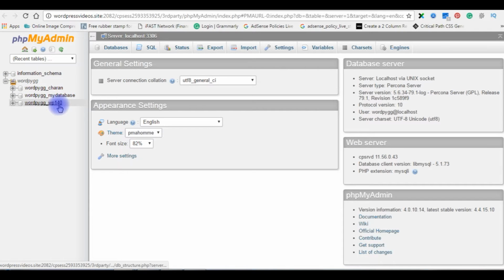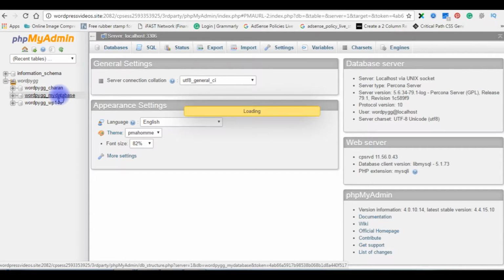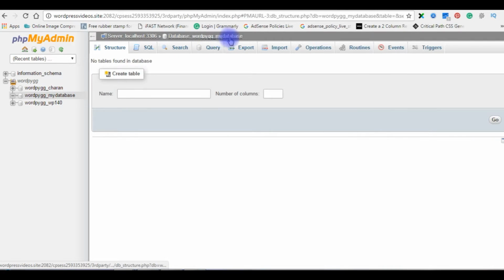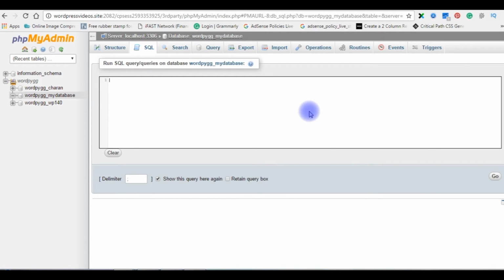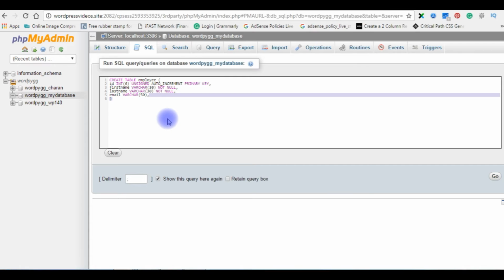how to create a table on MySQL database (phpMyAdmin) Hostgator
Create a table on MySQL user database on Hostgator phpMyAdmin Server !